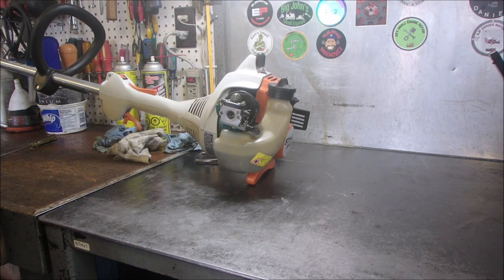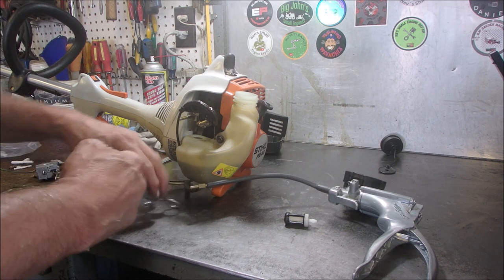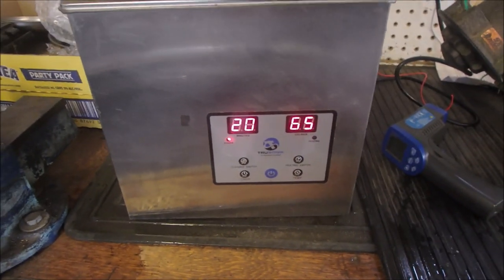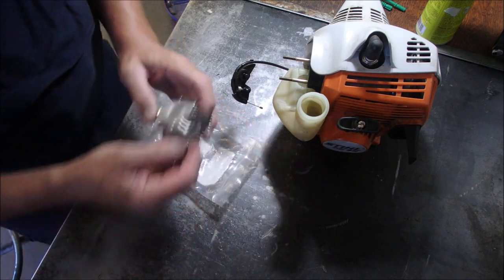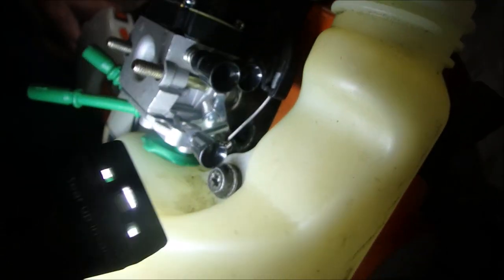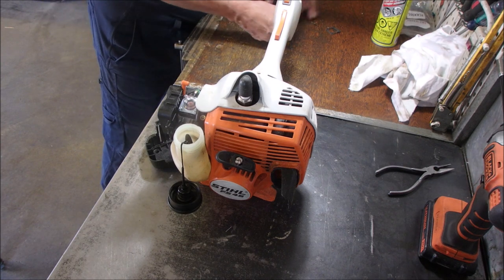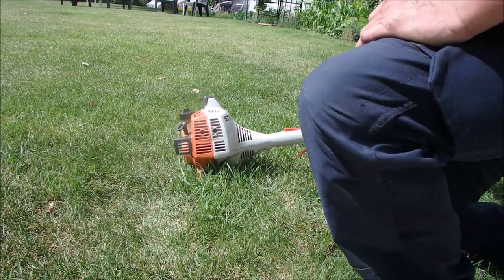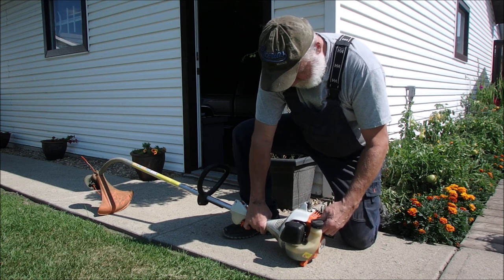Repairing a Non Running Stihl FS45 Trimmer